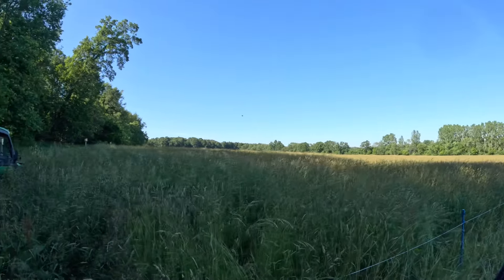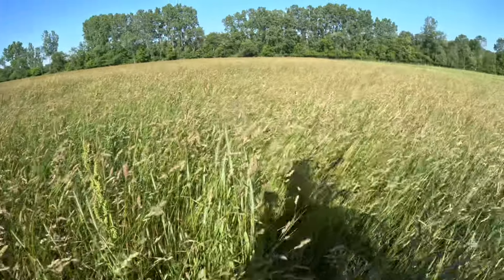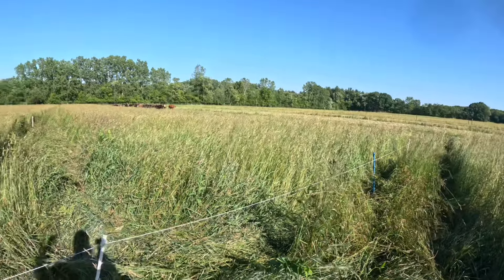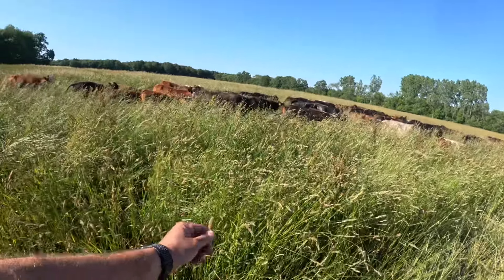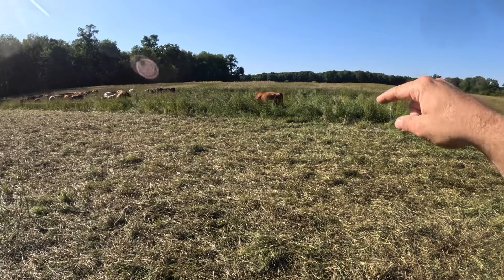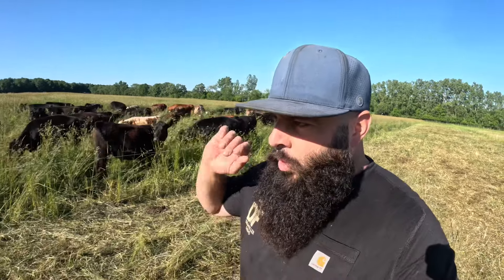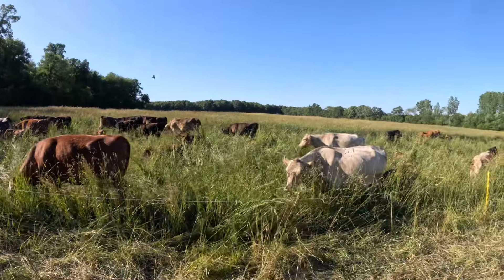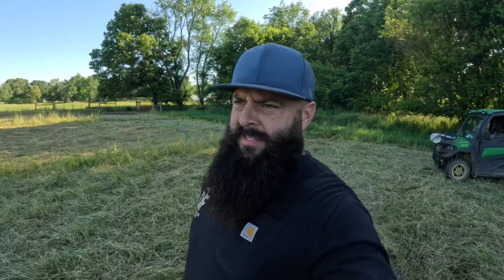Tall Grass Grazing